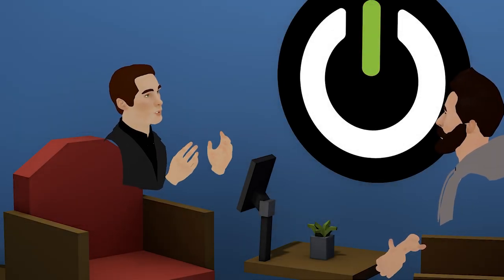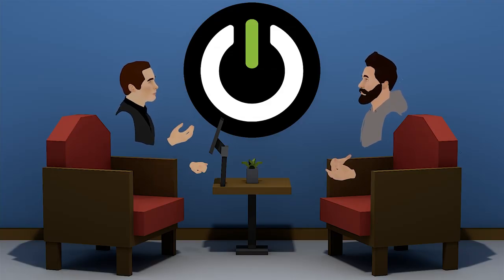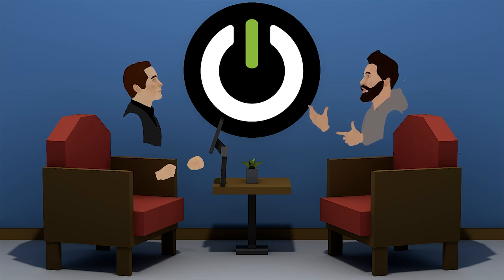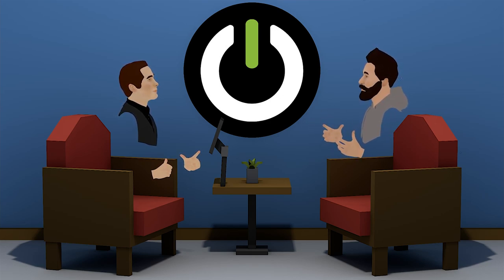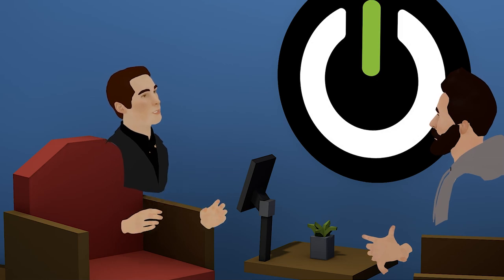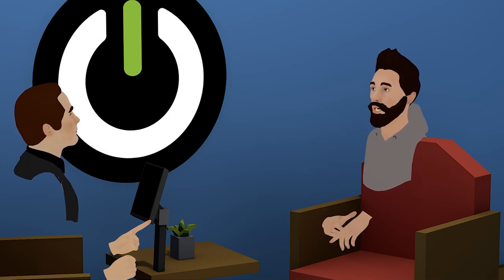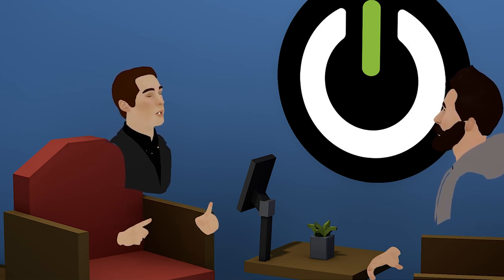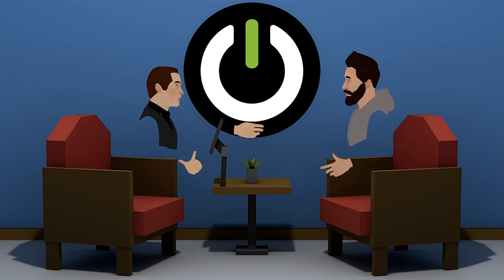In-VR Interview: Virtual Desktop's Sole Developer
Ian spoke to Virtual Desktop's sole developer, Guy Godin, just after the launch of the app's new native wireless Rift game streaming feature.